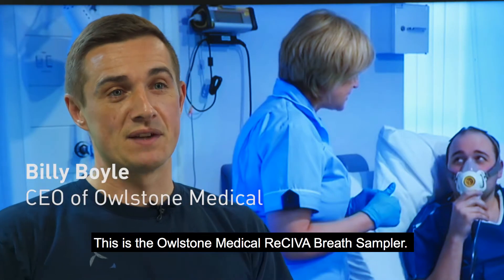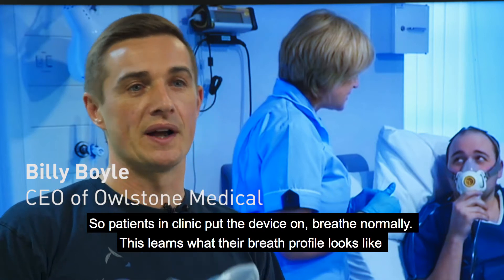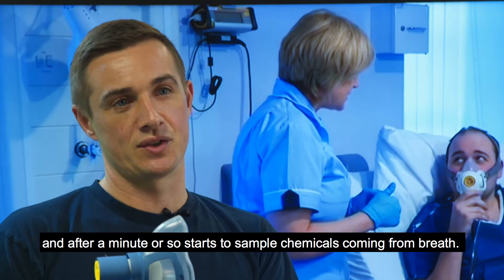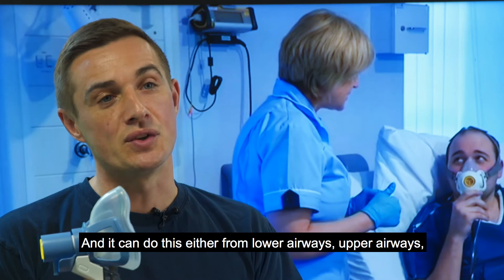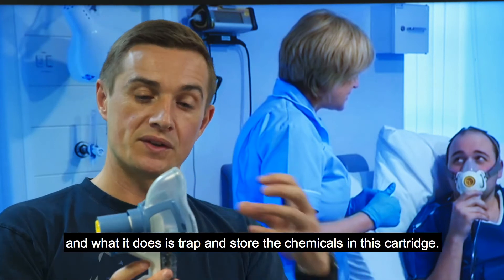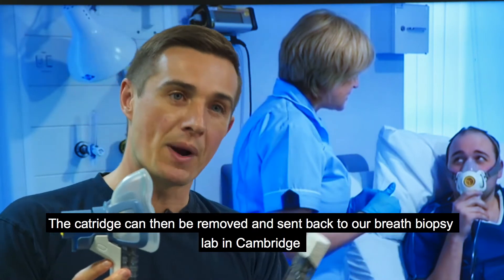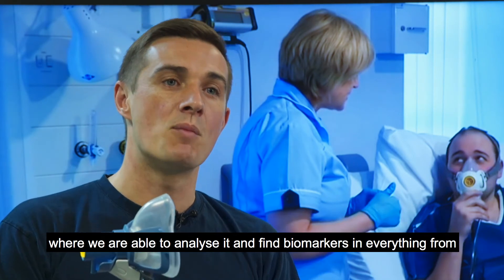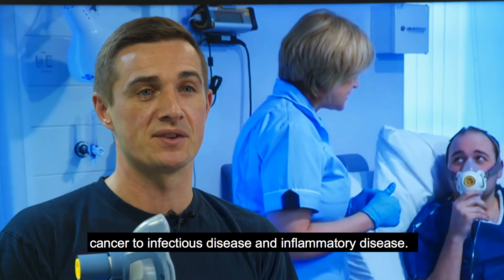Can this breath sampler diagnose diseases?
Scientists have developed the ReCIVA Breath Sampler, a breathalyser to diagnose 17 diseases with one breath from a patient.